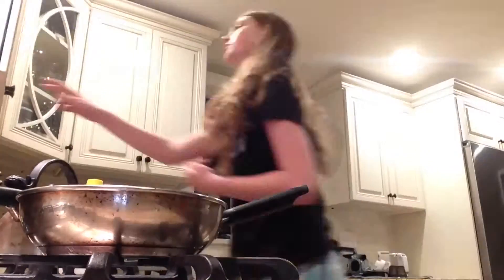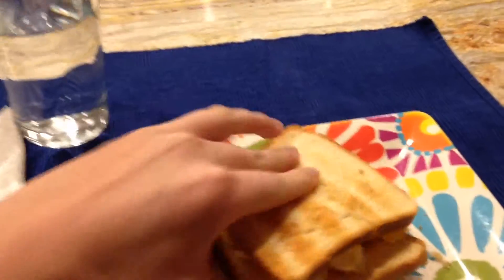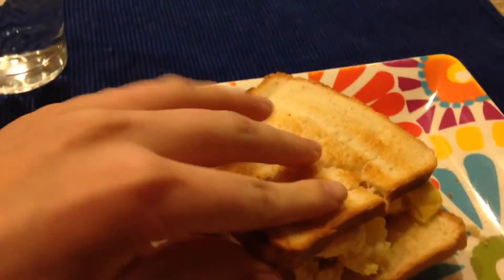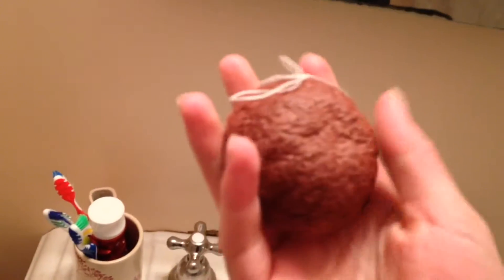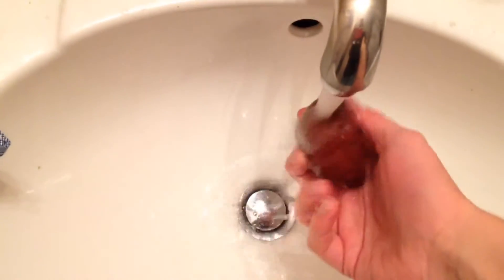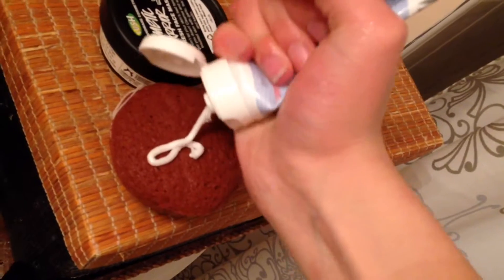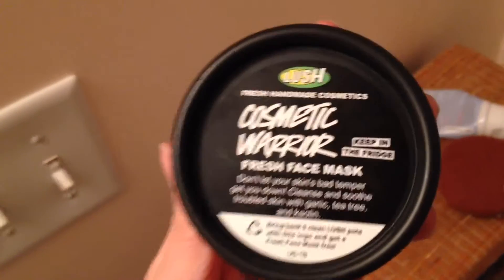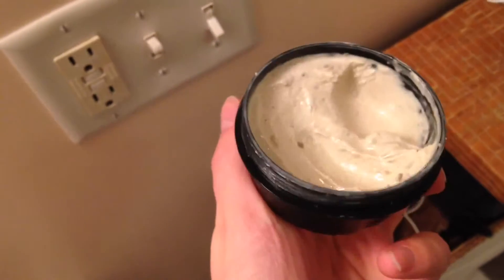VLOGMAS DAY 17: LUSH FACE MASK!!